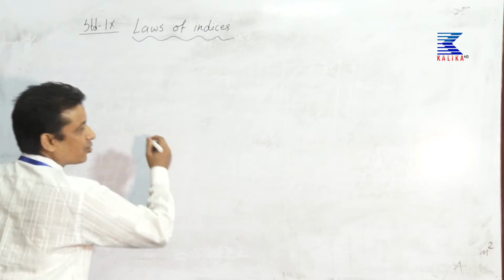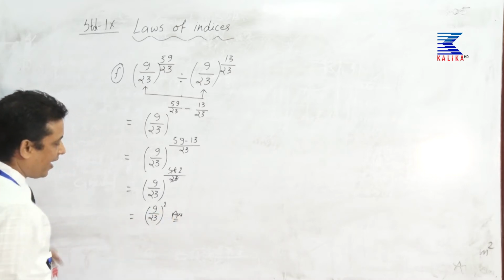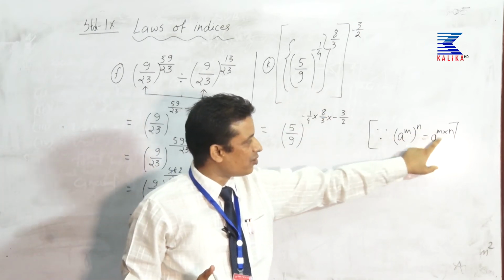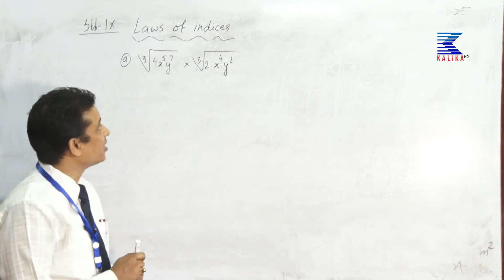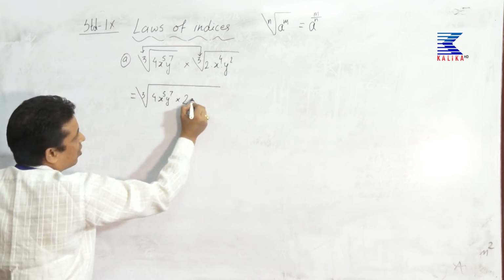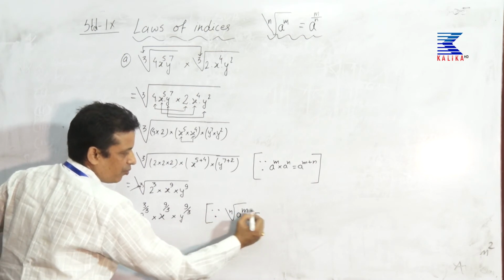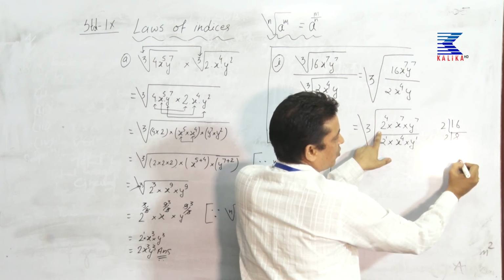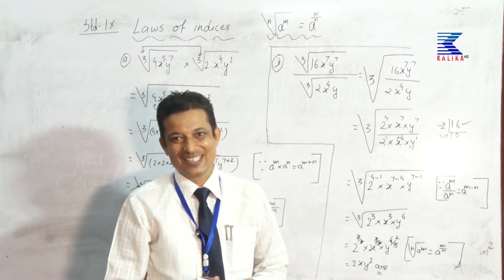Metro PABSON Distance Teaching Program with prakash subedi sir, class 9 C.math